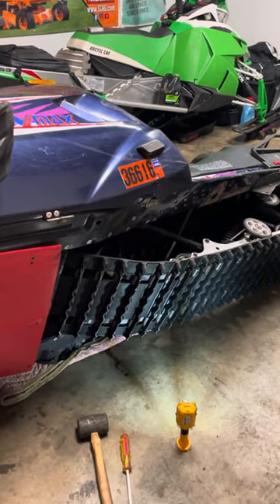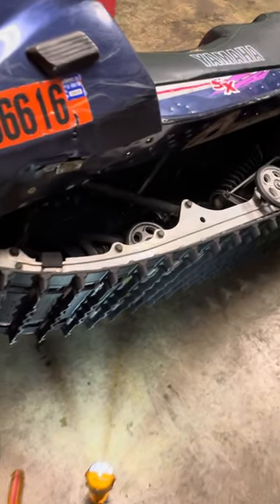The Easy way to remove your Snowmobile Hyfax/Slides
Here’s a quick video on the easy way to remove your snowmobile hyfax/sliders/slides, whatever you call them in your neck of the woods. They’re a sacrificial/wearable item and need to be monitored. Check out our last video on “how to inspect your snowmobile hyfax” to determine if you need to replace them (link below).

They usually go for about $60 for a set, so it’s usually worth it instead of burning through and damaging your rails/skid with the friction of your track. Don’t forget to oil them up for easy install! Sled shown is a 1994 Yamaha Vmax 600, but the process should be pretty similar for most snowmobiles. Best of luck, hope this helps.